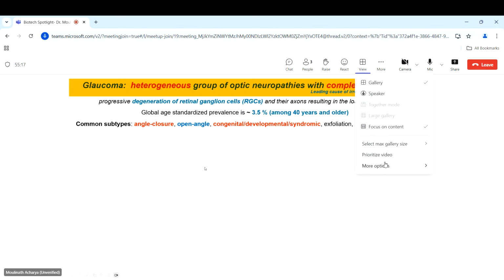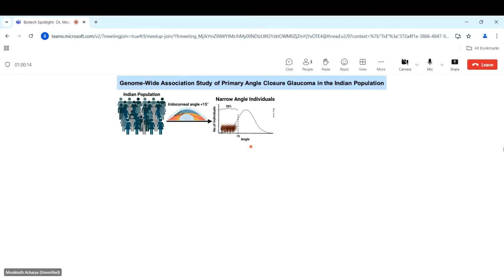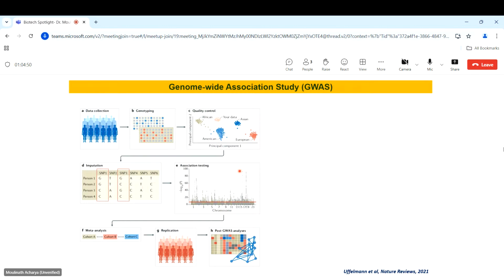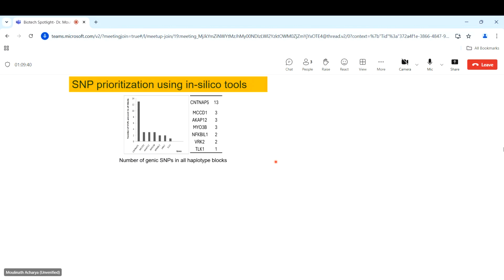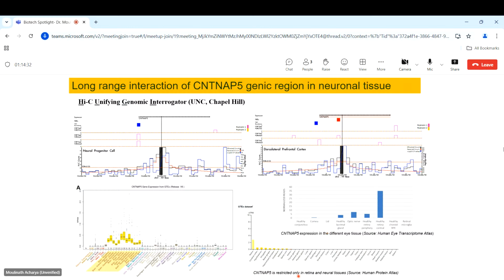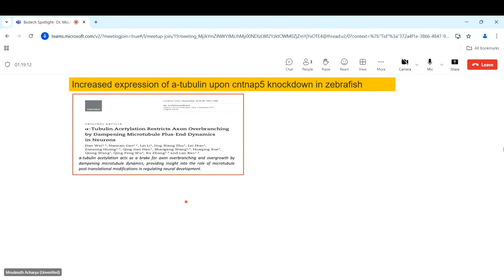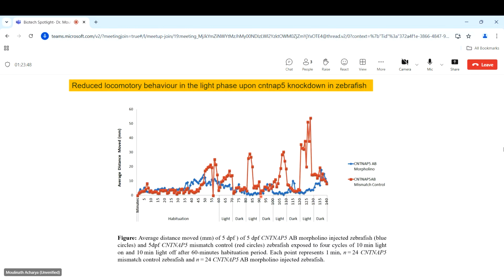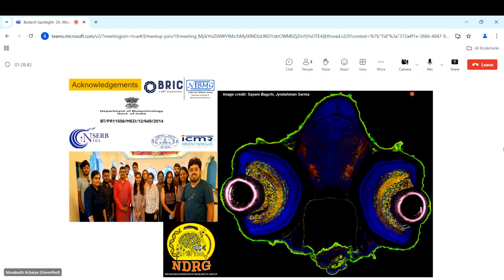WEBINAR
Functional investigation suggests CNTNAP5  involvement in glaucomatous neurodegeneration obtained from a CWAS in primary angle closure glaucoma (Dr. Moulinath Acharya)